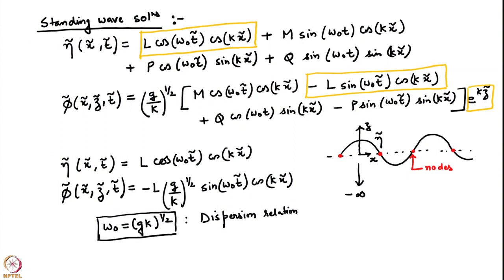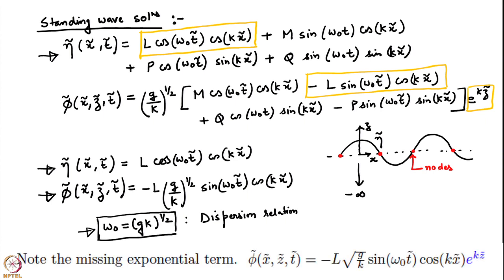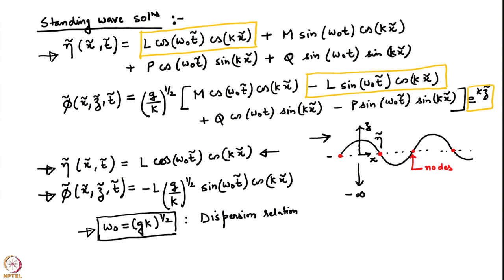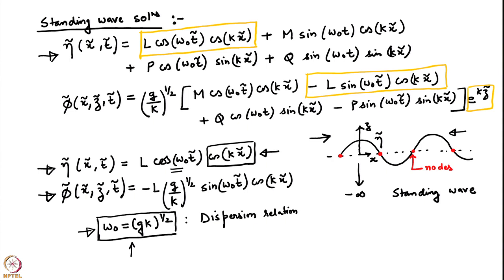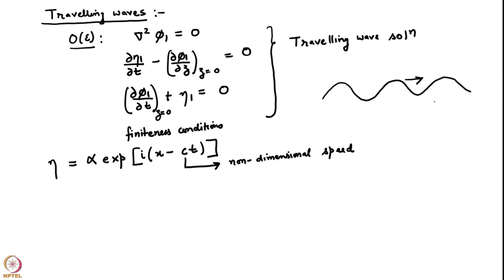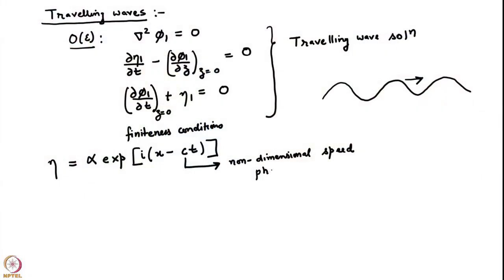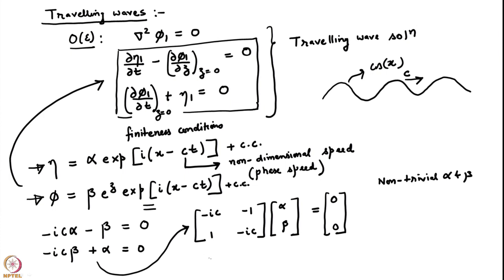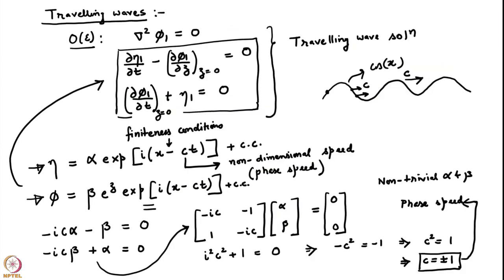Lecture 32: Standing and travelling waves in deep water